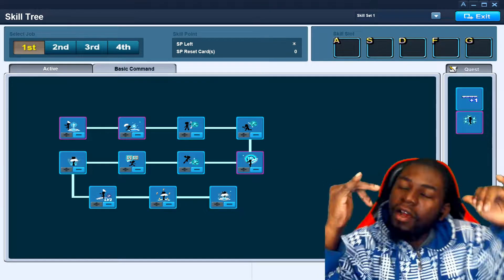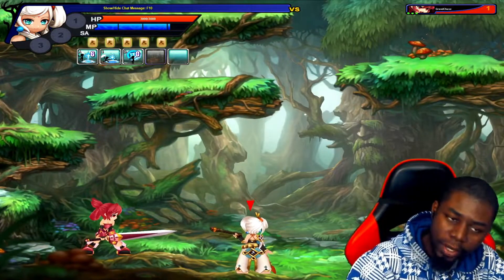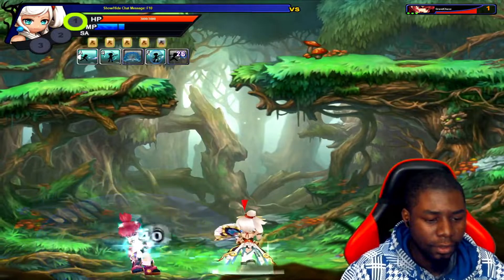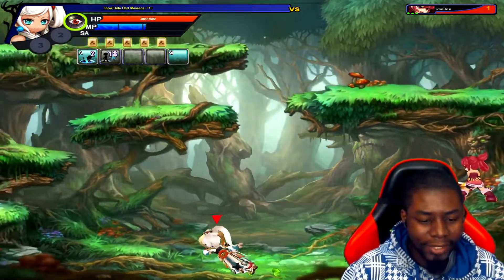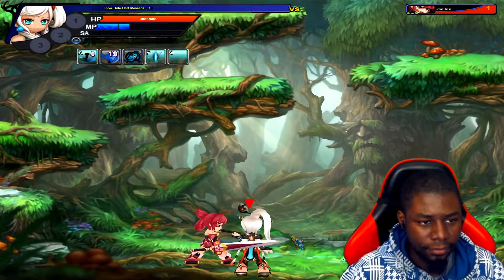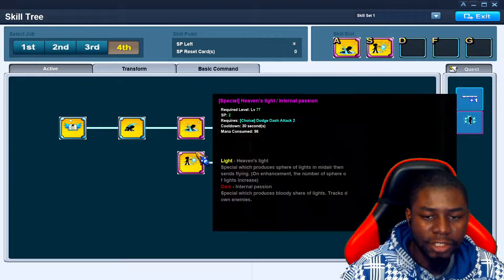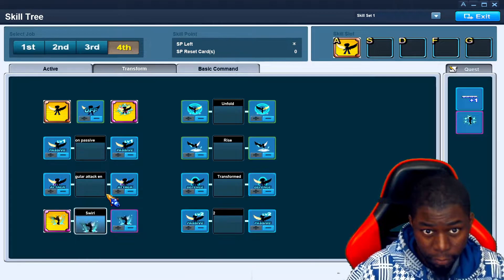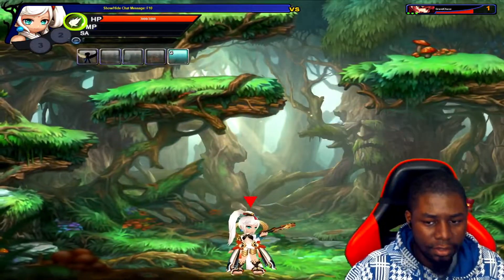Grand Chase Classic - Best Rin Skill Tree (Which Is Best Light Or Dark?)